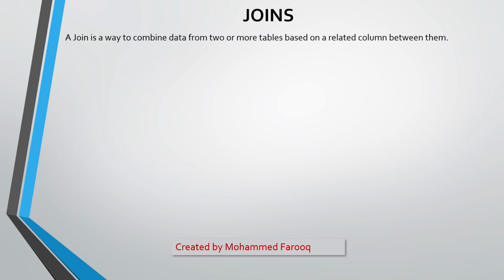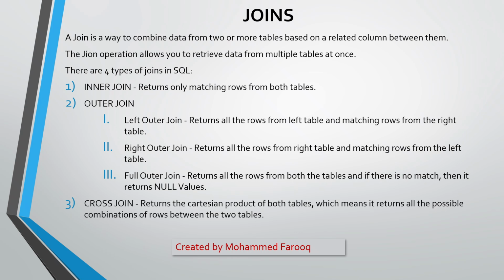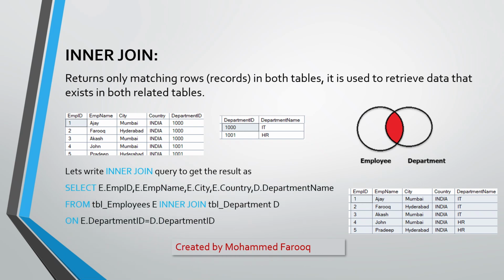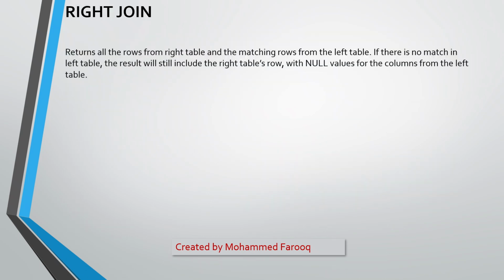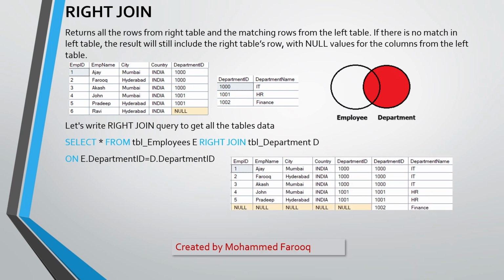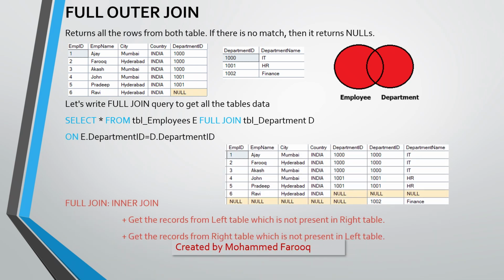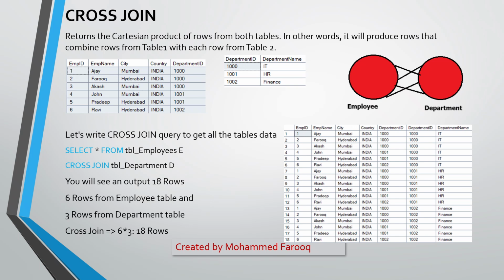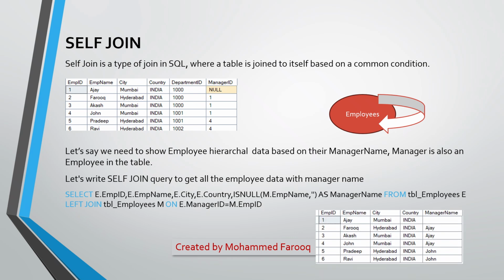Define SQL Joins and its Type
SQL Joins - Inner Join, Left Join, Right Join, Full Join, Self Join, Cross Join